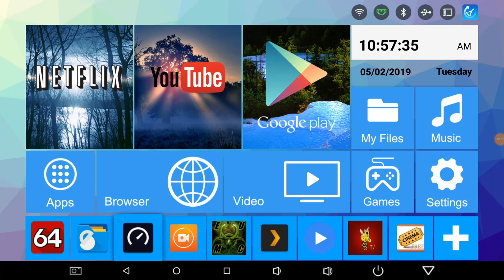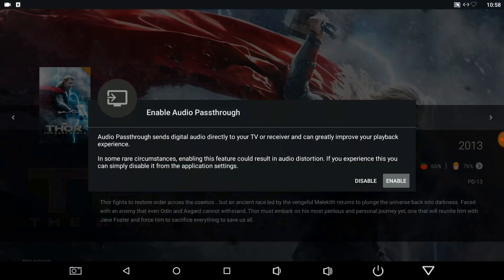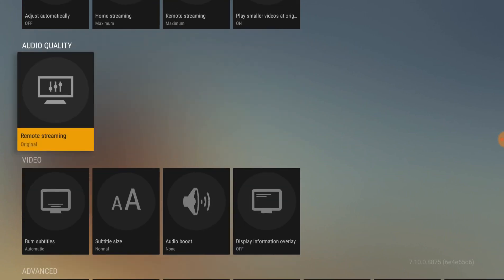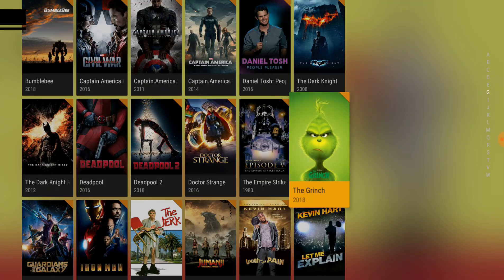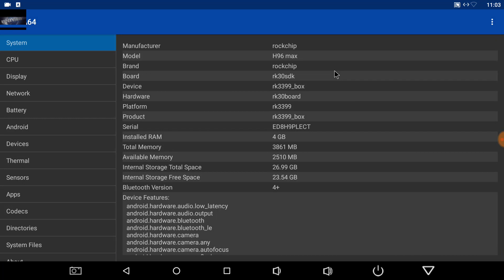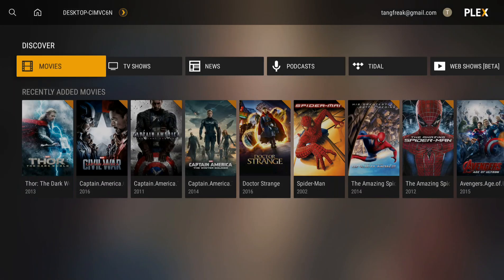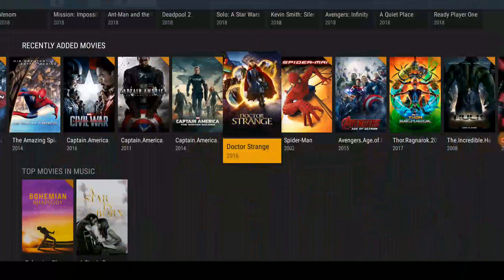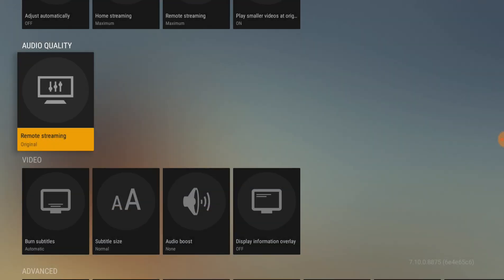Plex App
Putting my Plex app on my H96 Max rk3399 Hexacore.